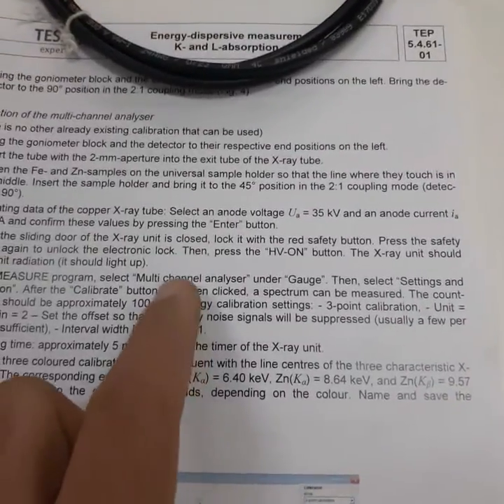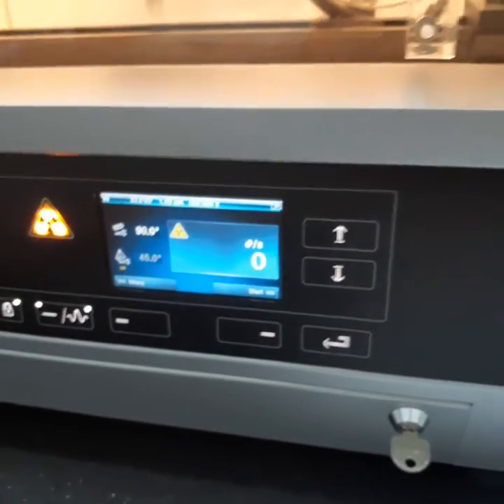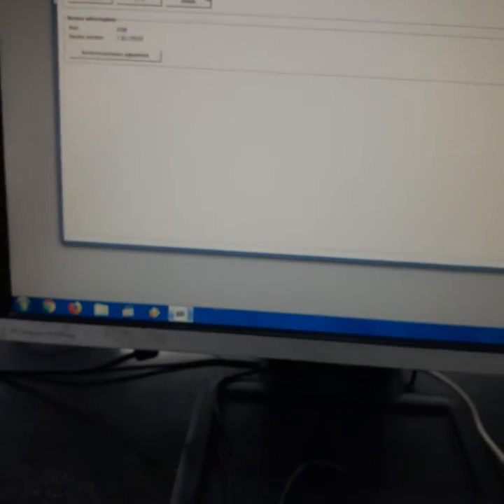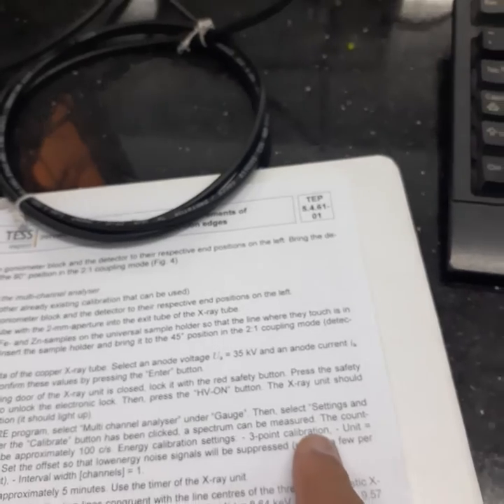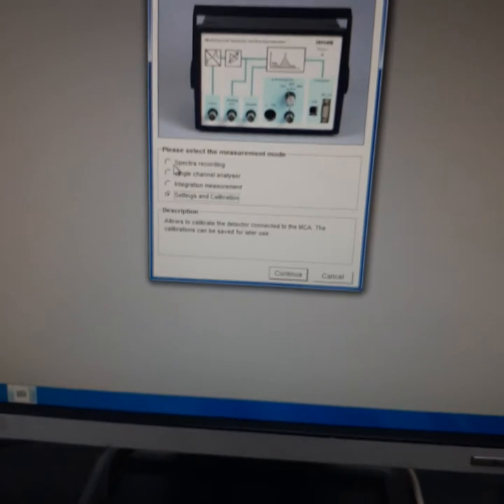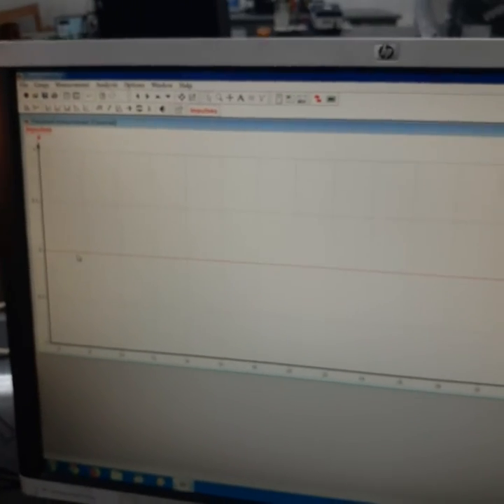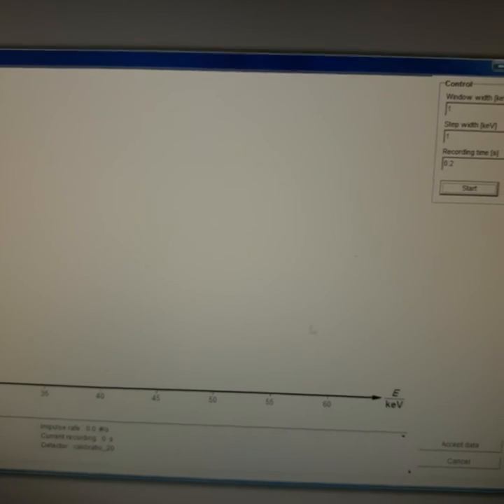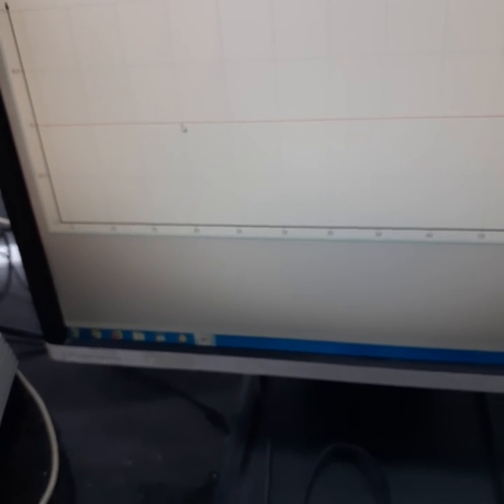١٣ أغسطس ٢٠٢٠